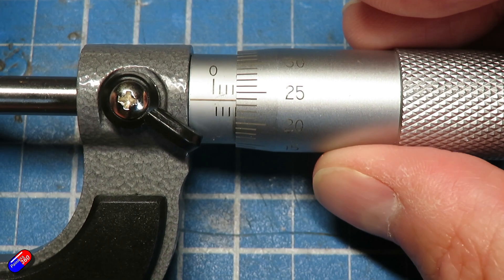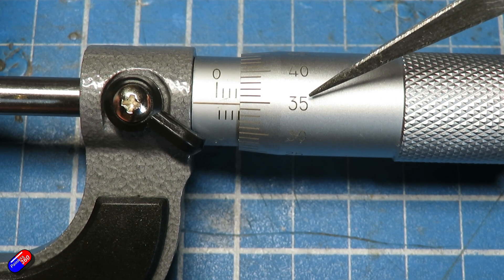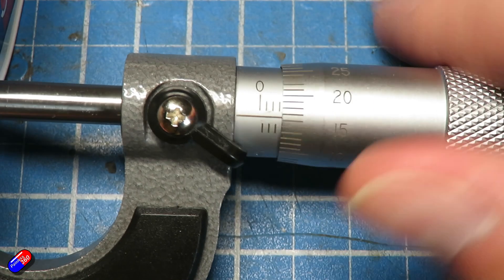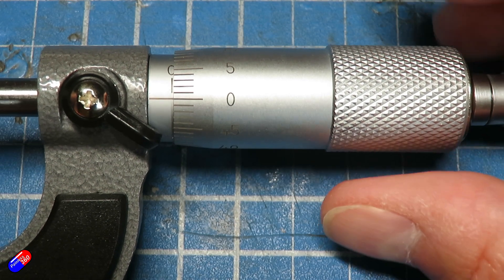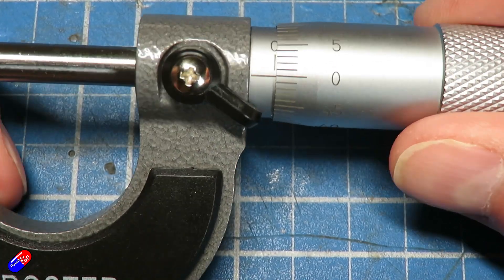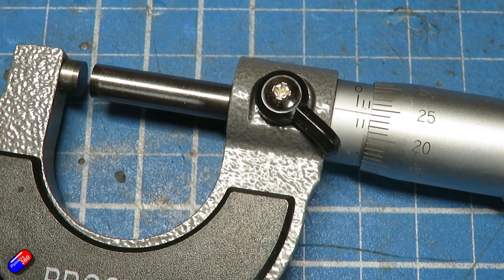How to use a manual Micrometer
More useful links for how to use manual measurement tools:
How to read a manual Micrometer (this video)